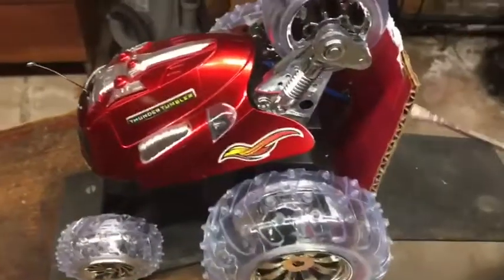Rube Goldberg by: Alanna Behnke, Kendall LaMorte and Melanie Wassef